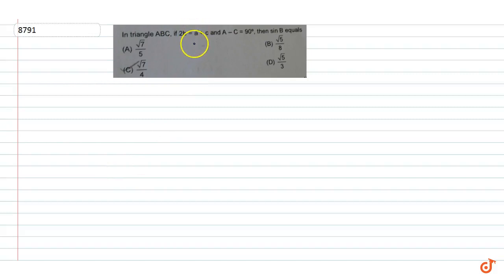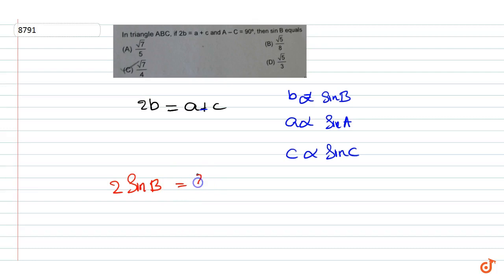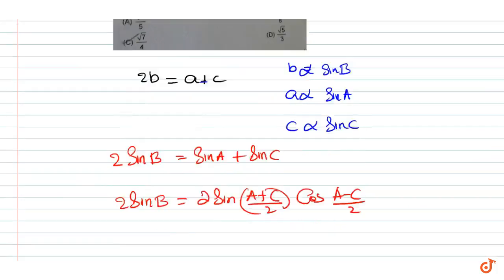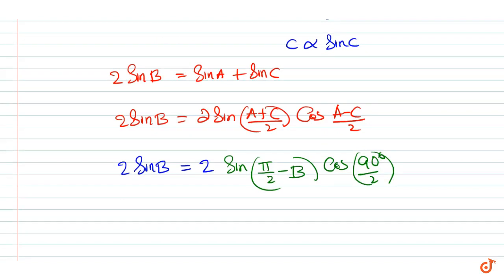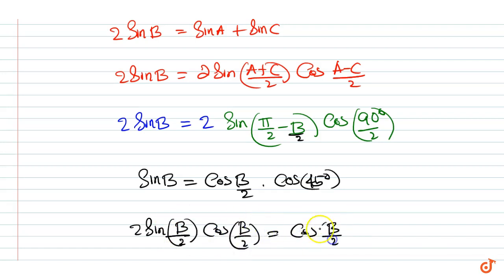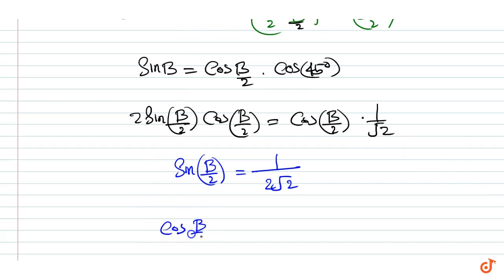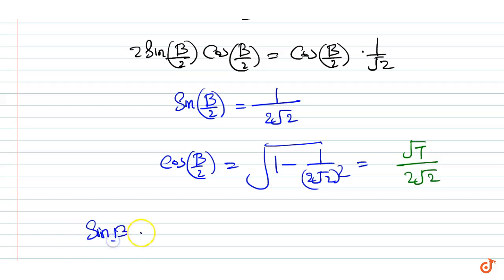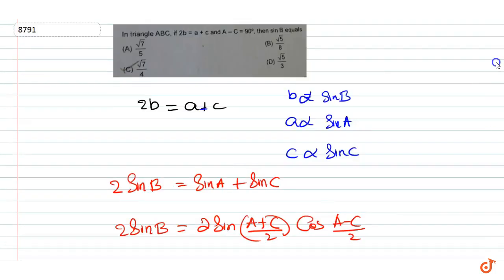In a triangle ABC, if `2b=a+c` and `A-C=90`, then `sin B` equals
To ask Unlimited Maths doubts download Doubtnut In a triangle ABC, if `2b=a+c` and `A-C=90`, then `sin B` equals